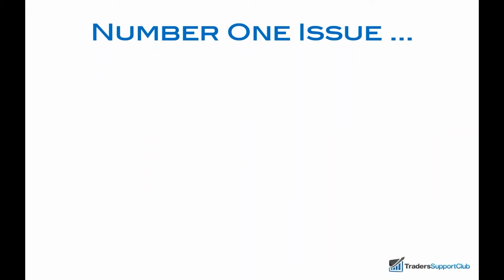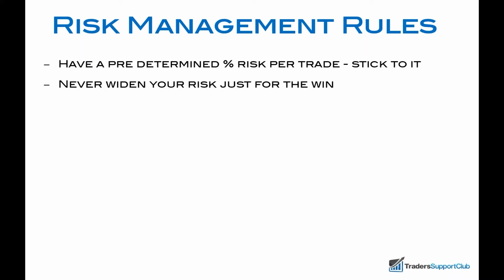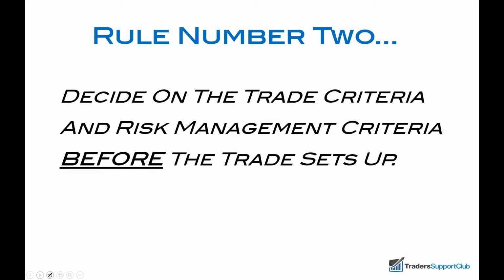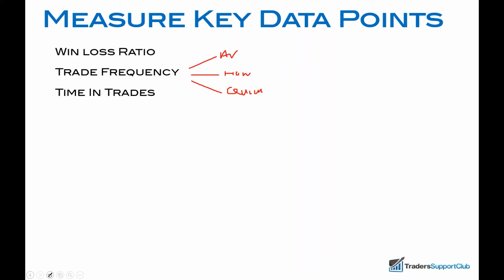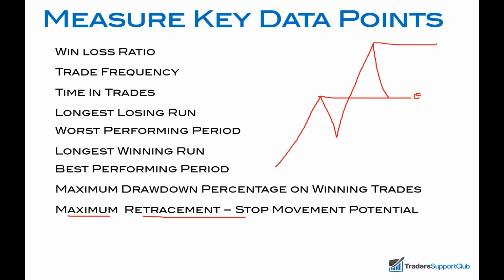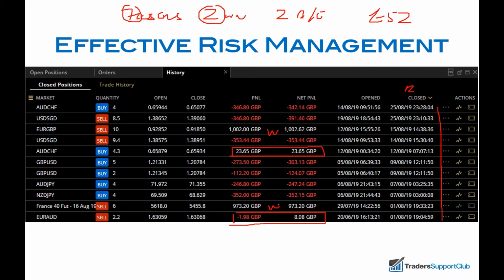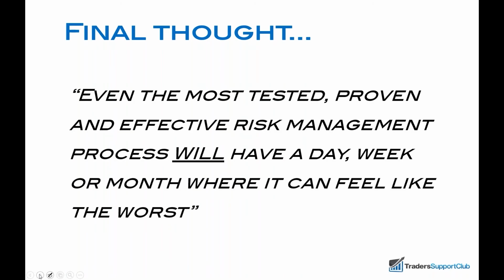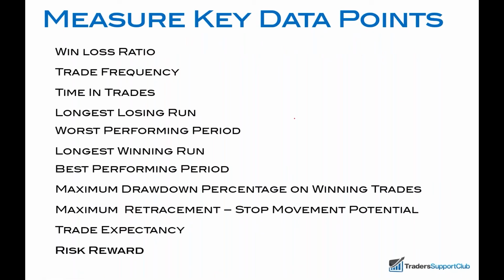Ali Crooks: How to Create a Rock Solid Risk Management Strategy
Ali Crooks presentation from the June 2020 Smart Traders Bootcamp.

Ali Crooks is the founder of Traders Support Club and one of the UK’s most sought after traders and coaches in the online trading community.